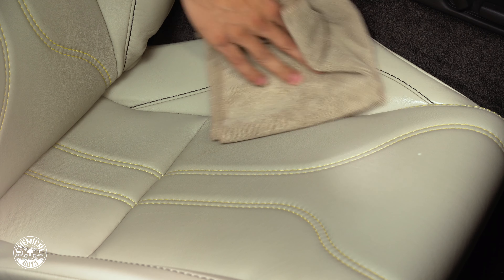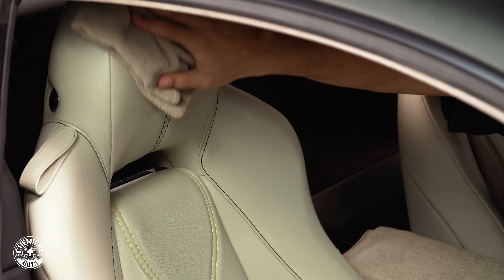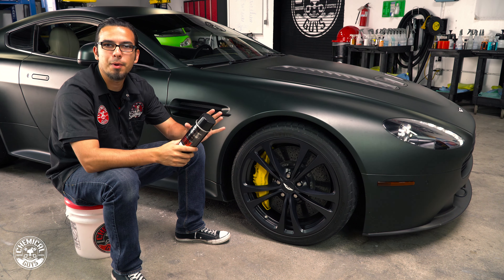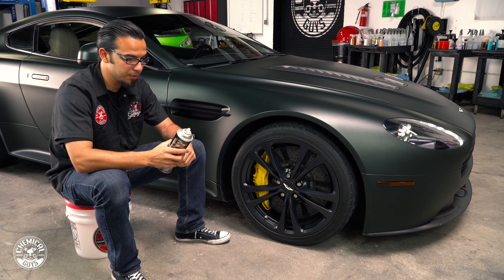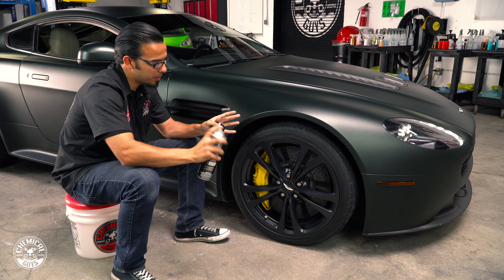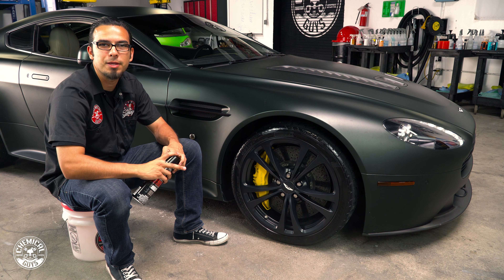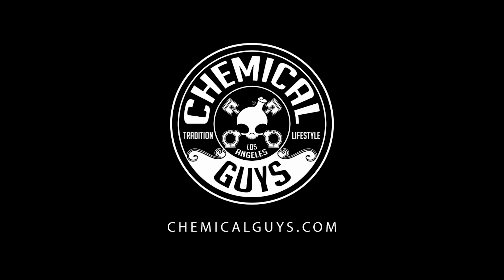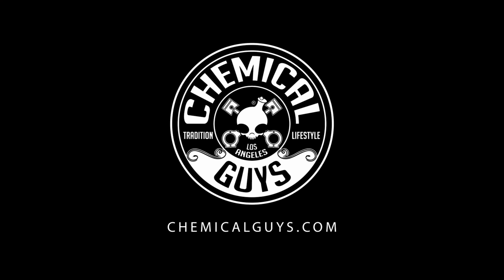How To Maintain Your Car's Leather! - Aston Martin - Chemical Guys Car Care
Taking care of automotive leather is like caring for skin, and without proper maintenance, leather will fade, crack, stain, and look terrible. This matte finished green Aston Martin is in need of a quick interior wipe down. Use Chemical Guys Leather Care products to keep leather looking and feeling like new for years and years.

Leather is skin, and like your own skin, it is sensitive to caustic chemicals and inappropriate cleaners. In this video, Nick shows the quickest leather care regimen for cleaning, restoring, and protecting leather goods. Use these methods and products to protect automotive leather, as well as any fine leather goods found throughout the home, office, and beyond.